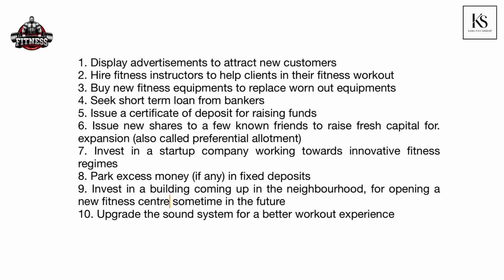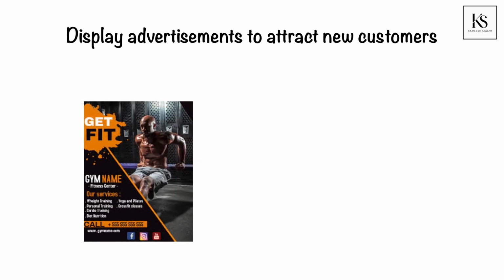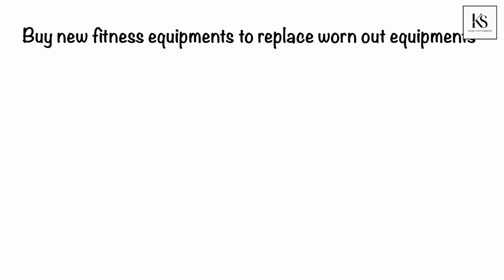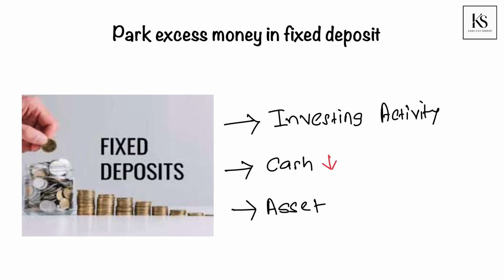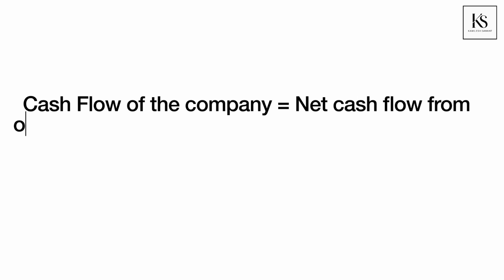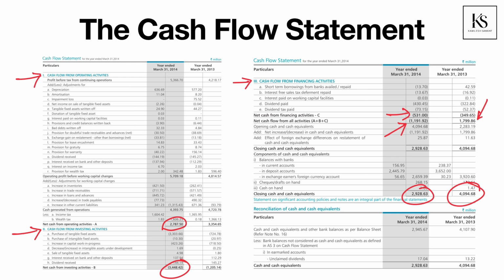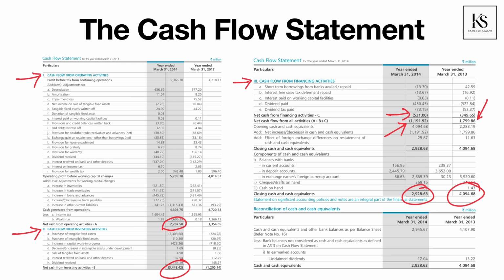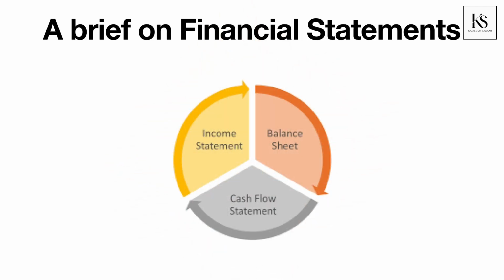The Cash Flow Statement | By Kamlesh Sawant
This video is about Chart Flow Statement.
Timestamp
Introduction 0:10
Activities of company 0:28
Operational activities 2:05
Investing activities 2:25
Financing activities 2:50
Cash flow statement 7:05
Brief on financial statements 10:50

Your questions:
learn to trade
day trader
so you want to be a day trader
forex trader
profitable trader
stock trader